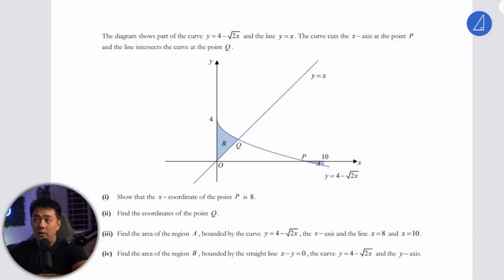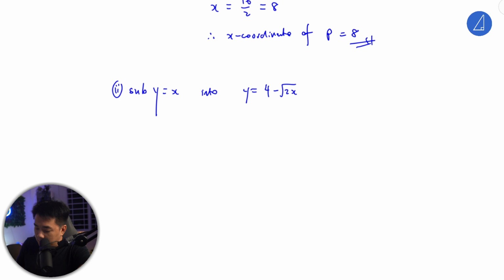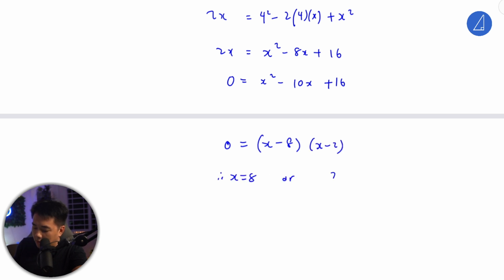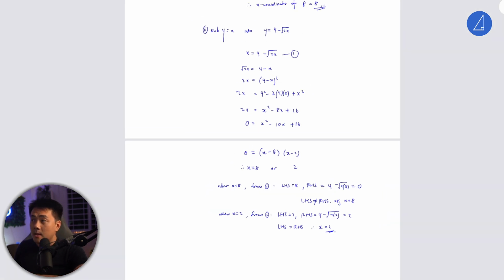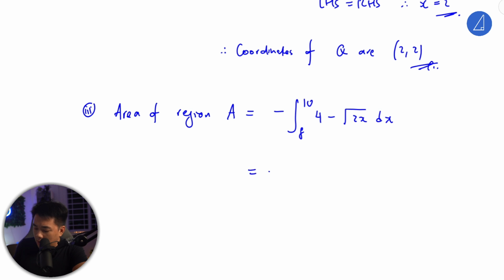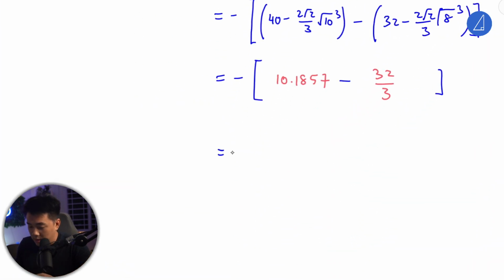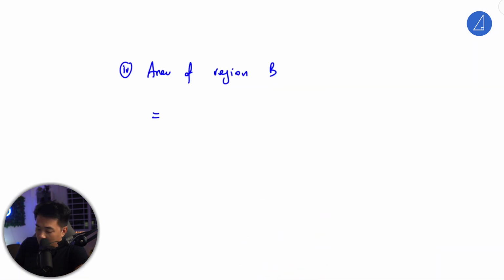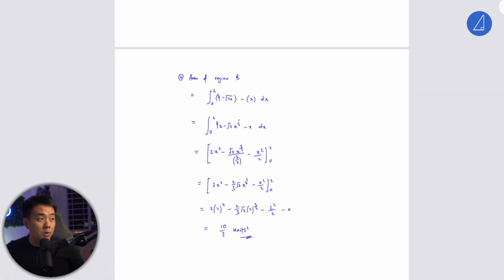🧮Definite Integrals and Area Under Graph🧮: AM Unit 15 Practice Q1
✏️ Topic: Definite Integrals and Area Under Graph